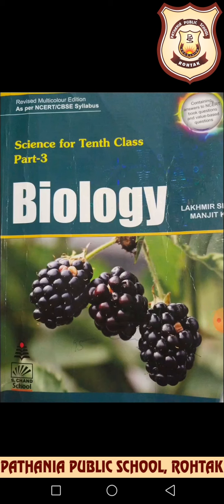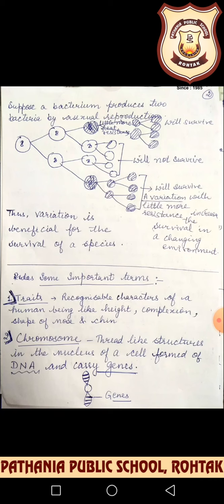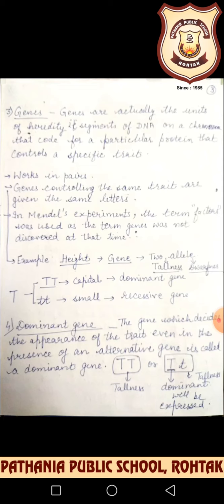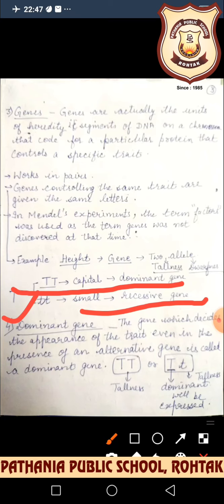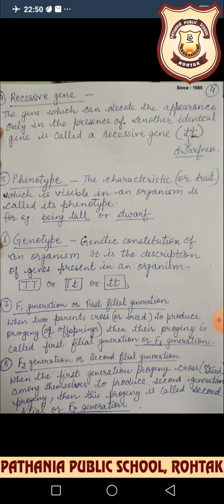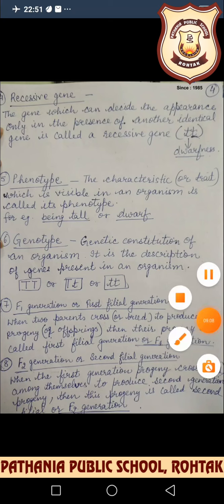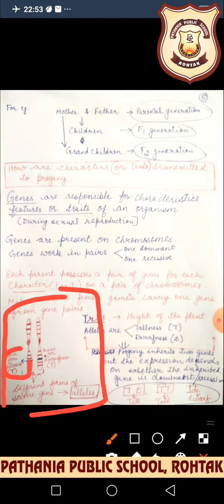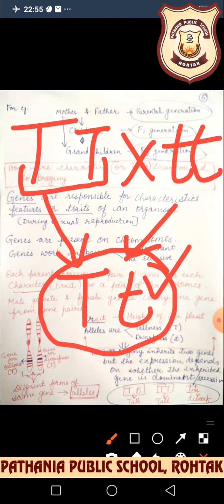PATHANIA MAIN CAMPUS # CLASS 10 BIO#OCT 1,2020# HEREDITY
Some important terms